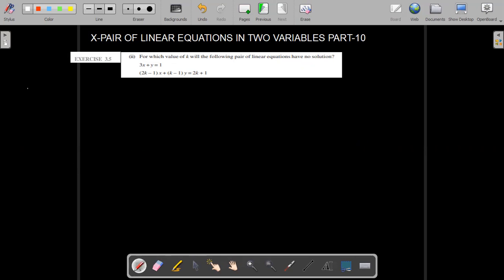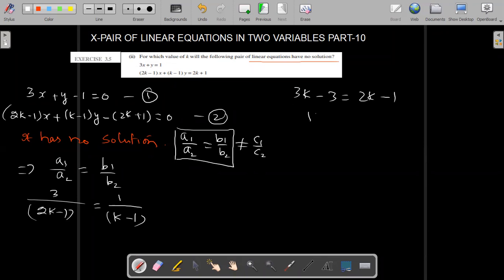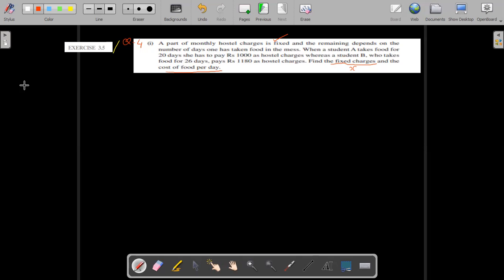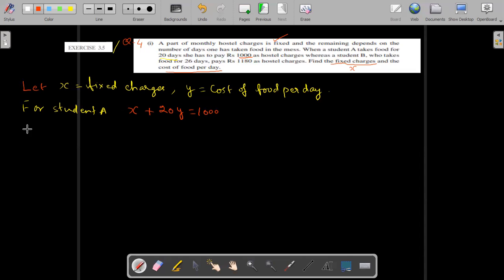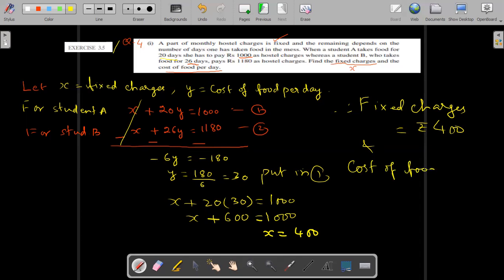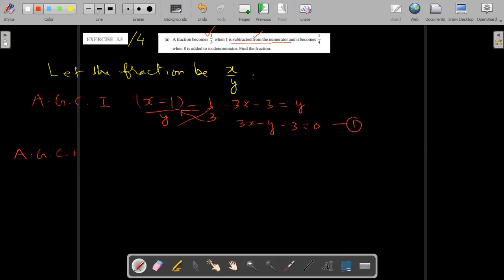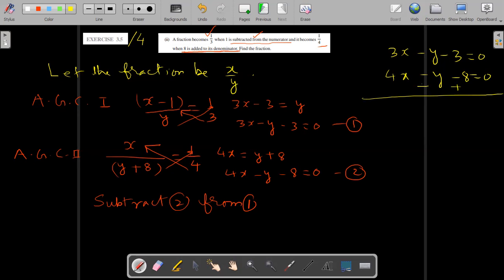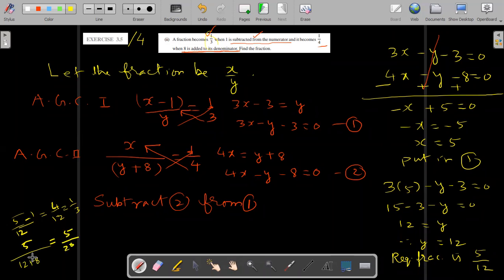X- PAIR OF LINEARS EQUATIONS IN TWO VARIABLES PART -10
1.EXERCISE-3.5/Q-2-(II),Q-4-(I),(II).